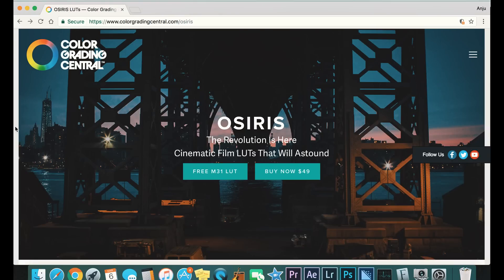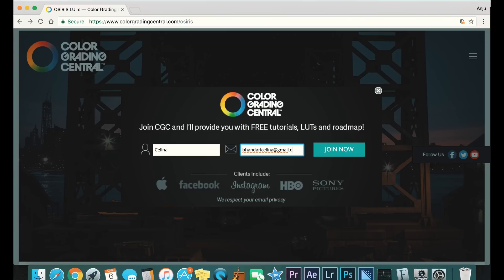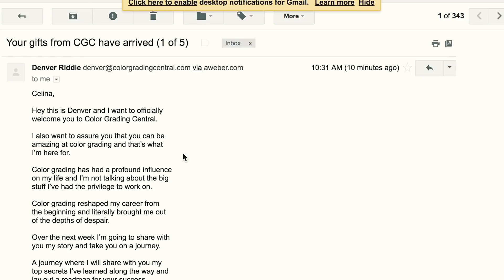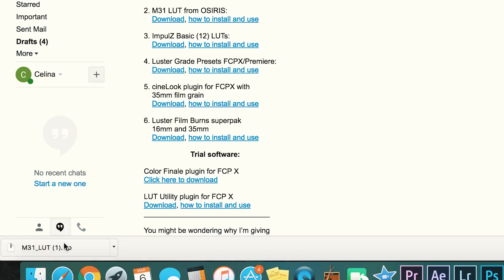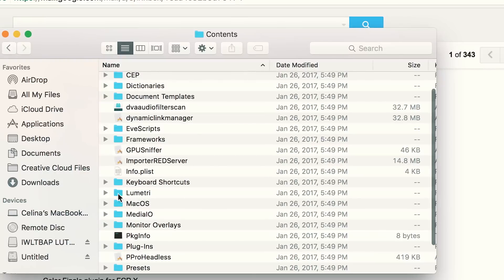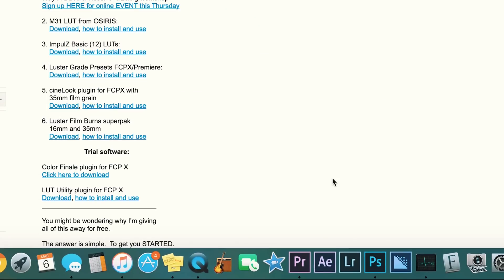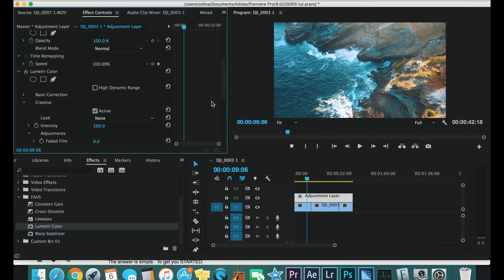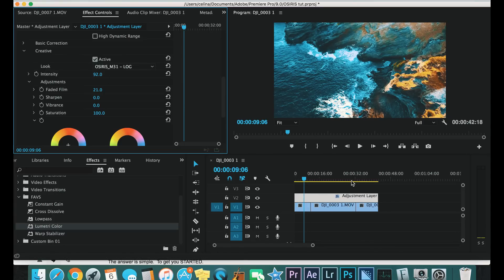TAYLORCUTFILMS AND JON OLSSON COLOR GRADING TUTORIAL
Learn how to color grade like popular youtubers such as TaylorCutFilms, Jon Olsson, and WOLVES on Premier Pro!